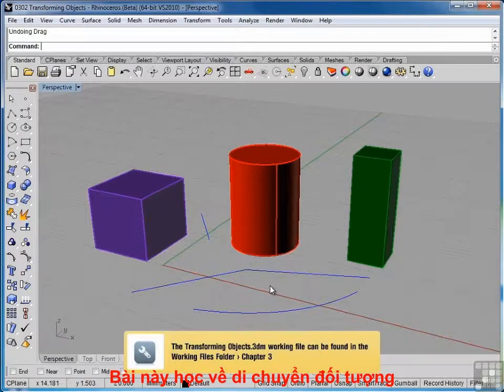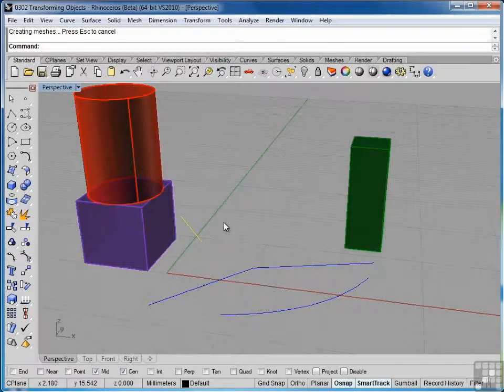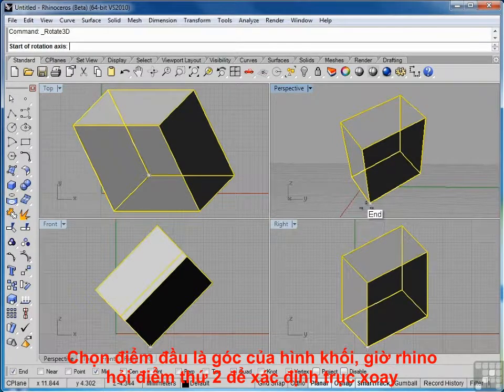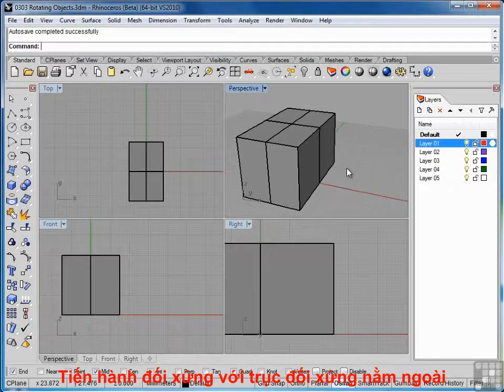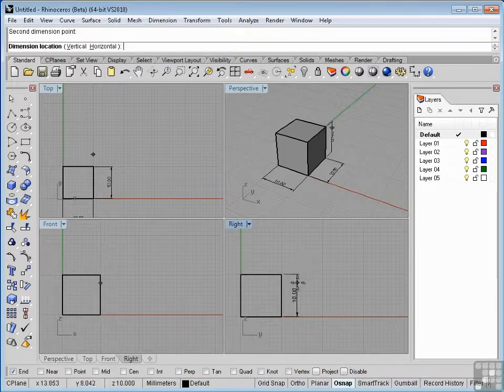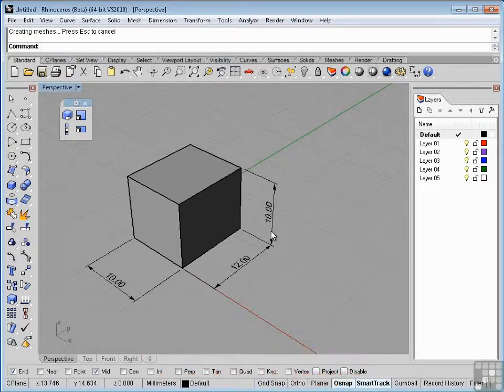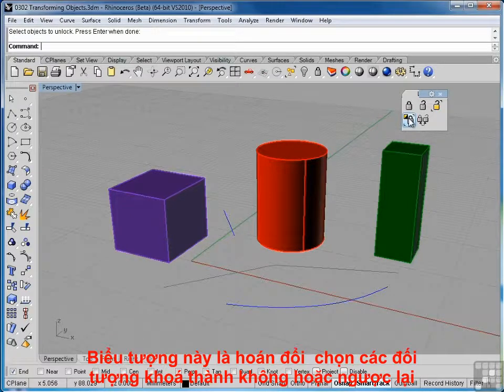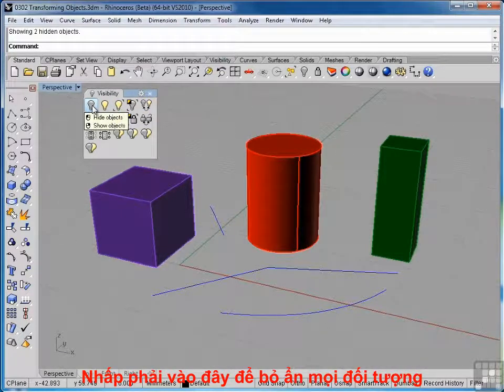Rhino 5 CB Chap 3